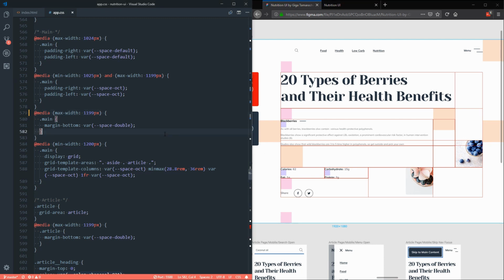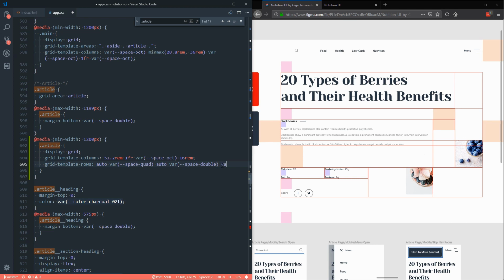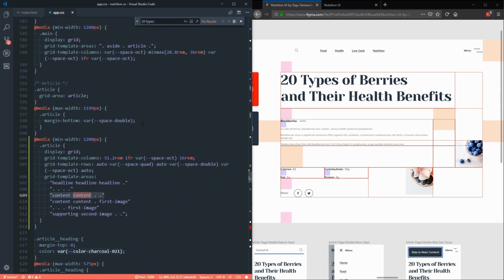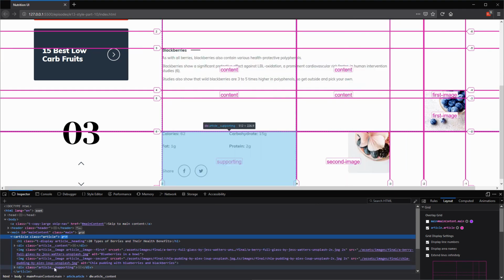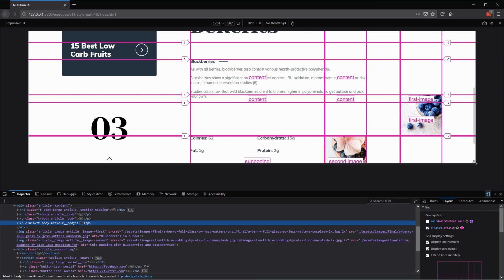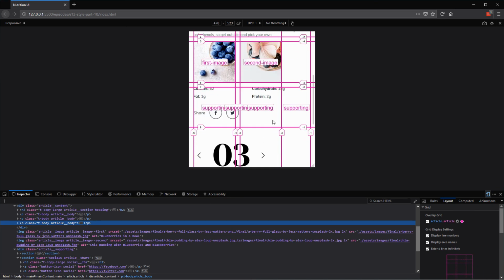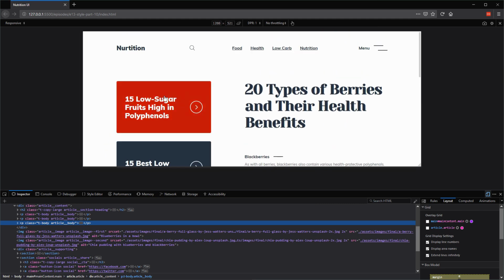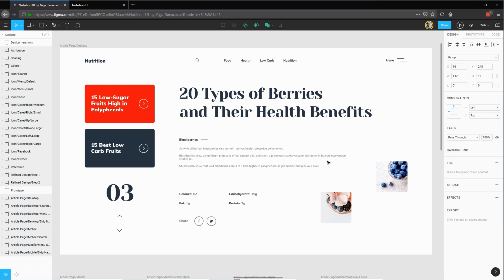Style Part 10 | How to Build a Nutrition Website Ep. 13 | CSS Grid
As we finish out the CSS for our project, let’s take on the complex CSS Grid layout for the article content and tackle the remaining responsive design.